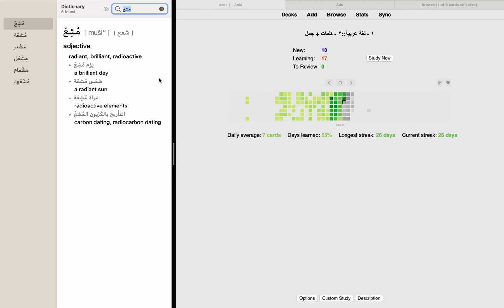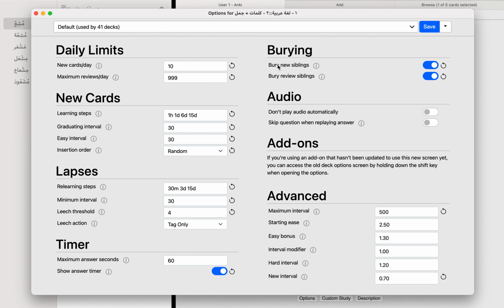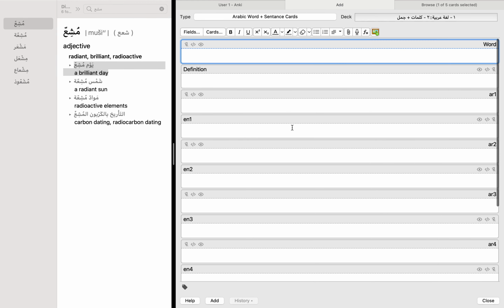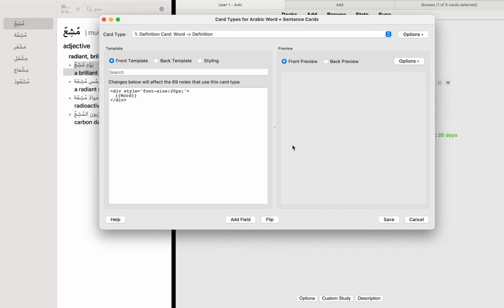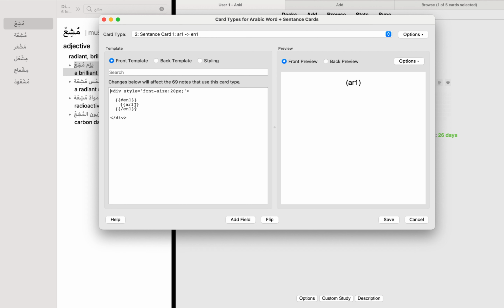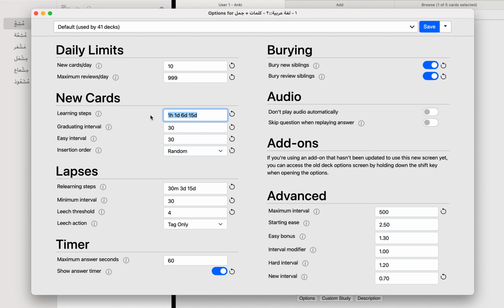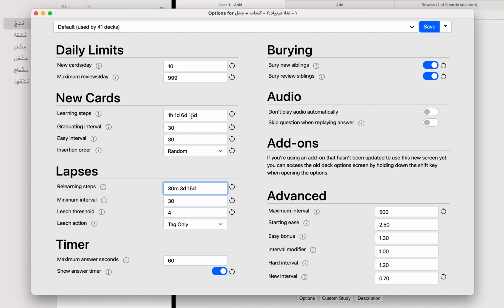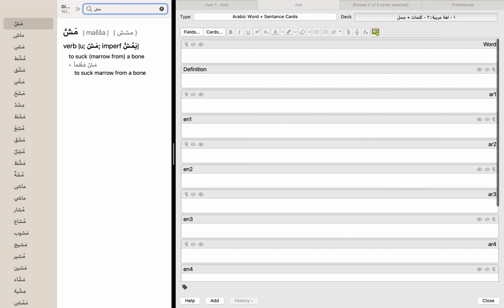How I Use Anki to Help Me Learn Arabic